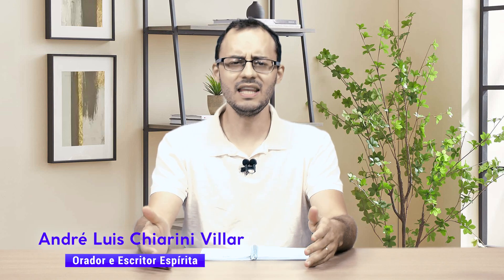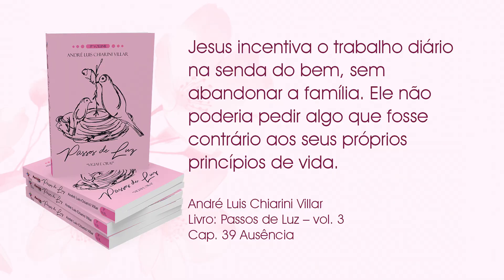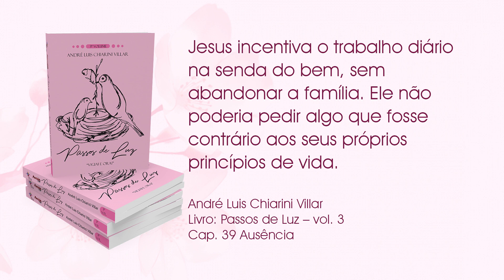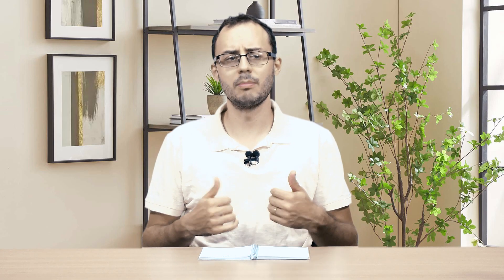O Pão Nosso de Cada Dia com André Luis Chiarini Villar | 329º Programa | 25/01/2022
O Pão Nosso de Cada Dia com André Luis Chiarini Villar

Frase do dia:
Haverá momentos em que não receberá Dele o que pediu, não por esquecimento ou negligência, mas por perceber que ainda não está devidamente preparado para tamanho pedido.

André Luis Chiarini Villar | livro: Passos de Luz – vol. 3 | cap. 30 Com Deus

Adquira os livros "Passos de Luz", estará cooperando com o CEPAC.

Siga a TV A Caminho da Luz no Facebook, YouTube, WhatsApp, Instagram e Twitter.

Opção Box Passos de Luz - Trilogia: Vol. 1 “Mensagens de paz e harmonia” | Vol. 2 “Se me amais, guardai os meus mandamentos” | Vol. 3 “Vigiai e orai” - André Luis Chiarini Villar

Opção apenas o livro Passos de Luz - Vol. 3 - “Vigiai e Orai”
André Luis Chiarini Villar

Opção 3 livros Passos de Luz Vol. 3 - "Vigiai e Orai" + Caixa personalizada (ATENÇÃO NESTE ANÚNCIO OS 3 LIVROS SÃO REPETIDOS)